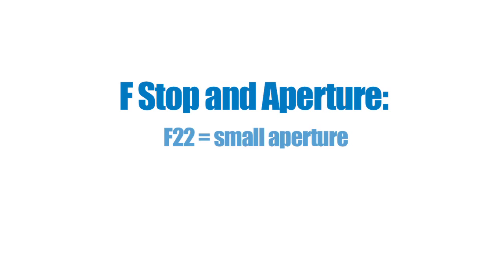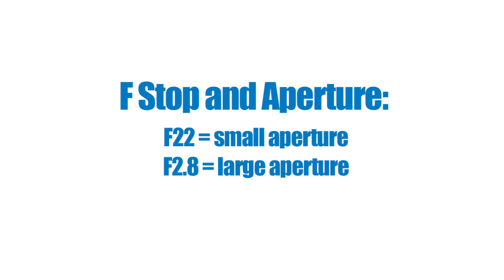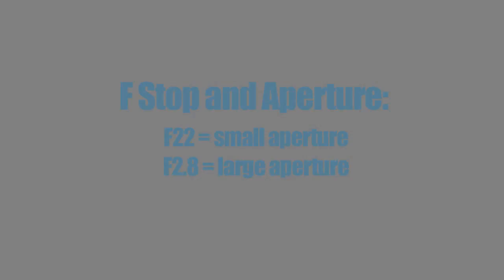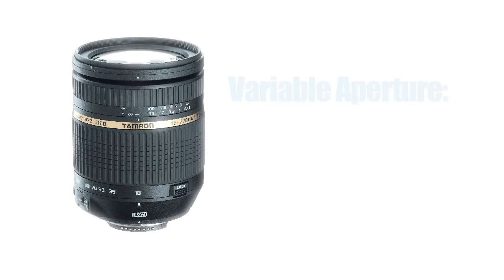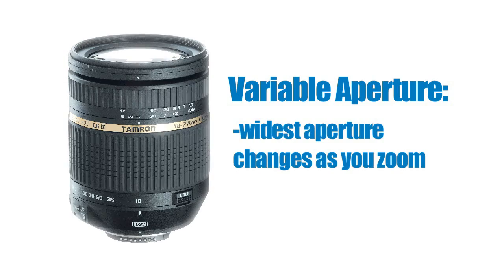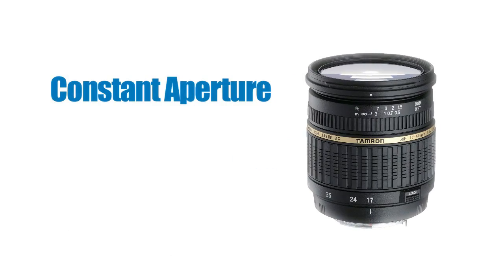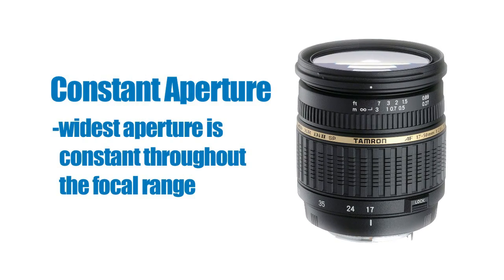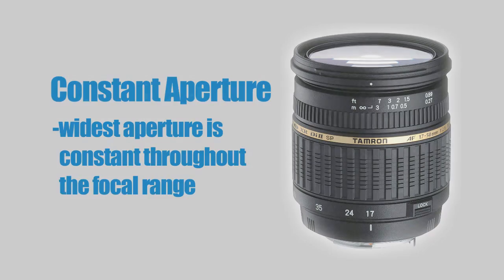Aperture: DSLR Know-How with Tamron Episode 3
In this week's video, Andre explains just what the aperture function on your camera does and how you can use aperture to get the results you are looking
for.

Transcript:
one of the three factors for controlling your exposure is the aperture the aperture is a small hole inside the lens and you can change it to make it larger and let more light in or smaller to let less light in the aperture works a lot like your pupil when there's a lot of light that hole gets smaller as soon as that Sun Goes Down my eye is going to dilate to let more light in the bigger the number the smaller the hole so an aperture like f-22 is a very small hole and a number like 2.8 gives you a very large hole there's also a secondary effect of the aperture which controls something called the depth of field the depth of field is how much of your image is in focus if you use a small aperture a number like f-22 or f-16 you're going to have a greater depth of field which means more of your images in focus if you use a wide open aperture a lens such as a 2.8 or 2.0 then you have a very small depth of field most zoom lenses like the Tamron on 18 -270 are what's called variable aperture lenses that means the widest aperture changes as you zoom they're also lenses like this 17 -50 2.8 Tamron which are constant 2.8 lenses it's a common misconception that if someone says a constant aperture lens it means that you can't change the aperture wise lenses that are 2.8 lenses generally let more light in and are very effective for stopping action for taking pictures under low light situations